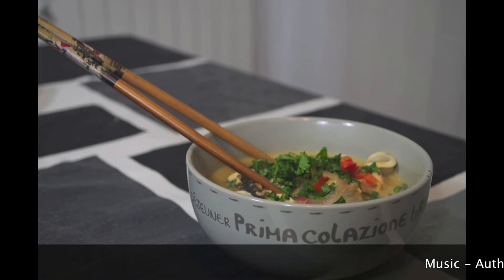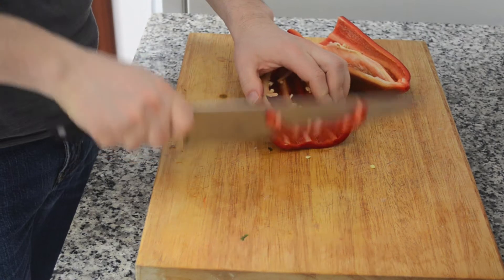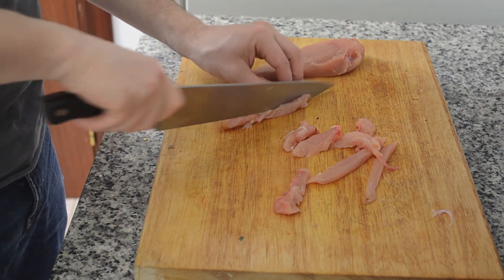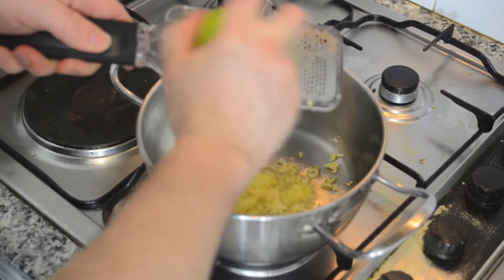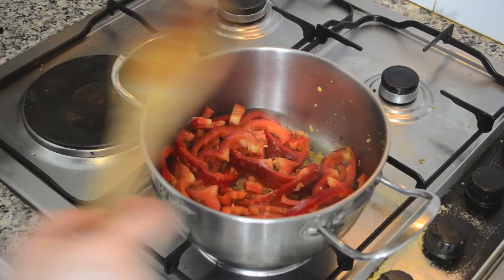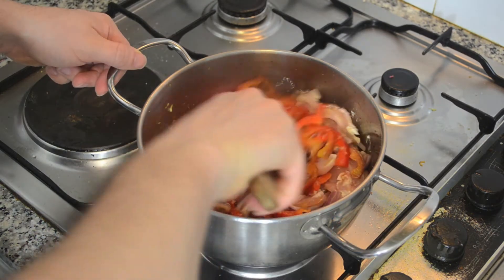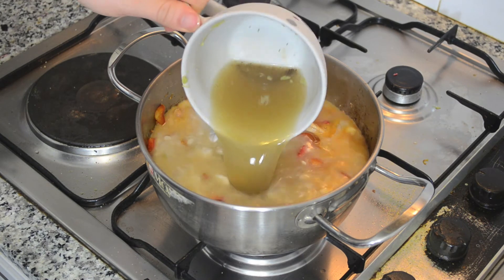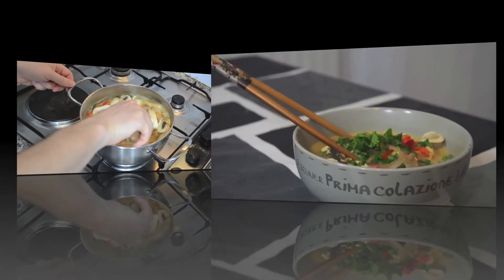Coconut and chicken thai soup - Recipes from Spain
This soup has some reminiscences from oriental food so I call it "thai". I cooked it without pasta but if you want you can add some noodles at the end.

Ingredients (2 people):
- 1 red onion
- 1 red pepper
- 6 mushrooms
- 1 tbsp green curry
- Ginger
- 1 lime
- 2 garlic cloves
- 1 chicken breast
- ½ liter of coconut milk
- ½ liter of chicken stock
- A bunch of coriander

We start cutting the ingredients. Cut the red onion onto stripes, also a red pepper onto stripes, a chicken breast onto really fine stripes and about 6 mushrooms laminated.

On a pot put a bit of olive oil, 2 crushed garlic cloves a bit of grated ginger and lime (or lemon) zest. After one minute add the red pepper. Cook about 4 minutes and if the base of the pot gets to dry add some water. Then add the red onion, a bit of salt and ground pepper mix well and cook for about 3 minutes. Then add the chicken and a bit of salt, mix well, stir frequently and cook until the chicken changes its colour and gets a bit golden.

Add the juice of one lime (or lemon), a tbsp of green curry, half liter of coconut milk, and half liter of chicken stock. Keep on cooking for 15-20 minutes, finally add the mushrooms and cook for 10 minutes.

Serve with a bunch of chopped coriander over the soup. This recipe is ideal also to bring on your tupperware (be sure is watertight) to work.